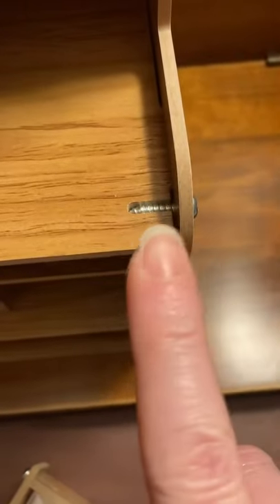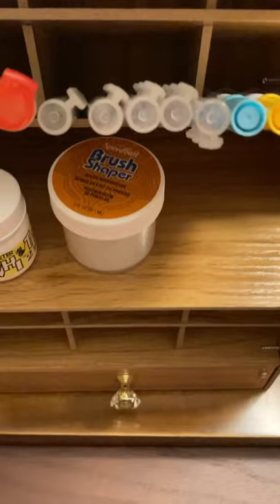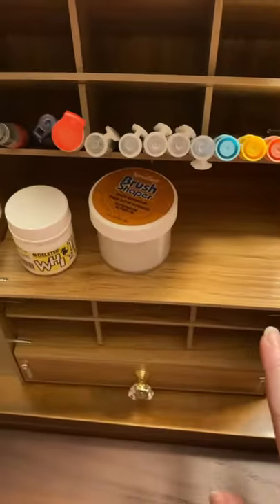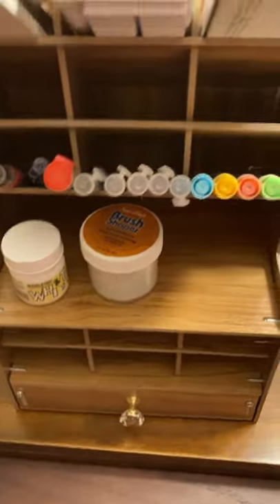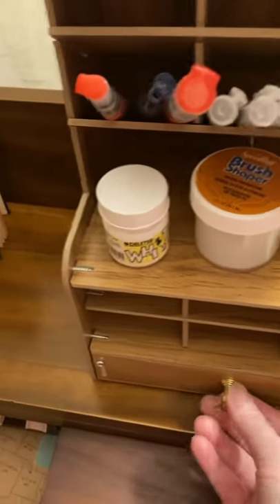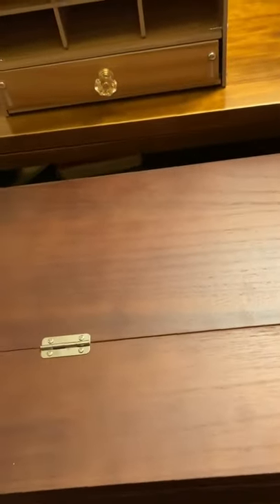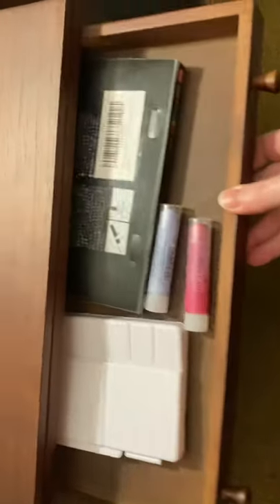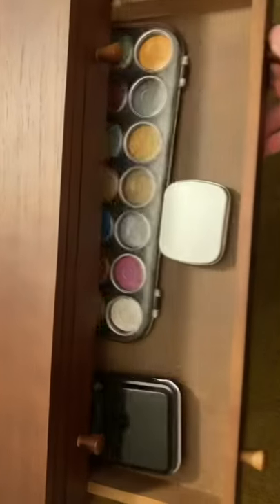Wooden desk organizer